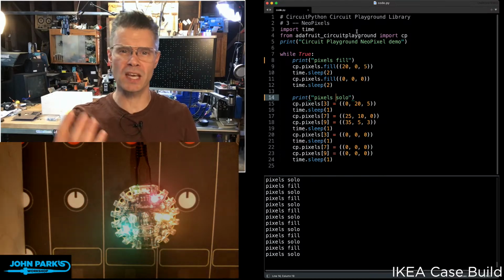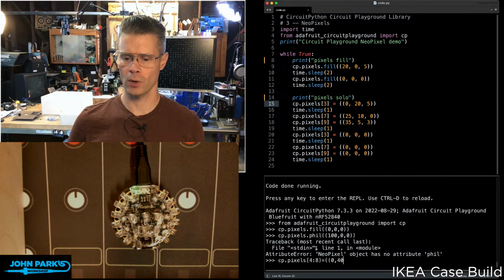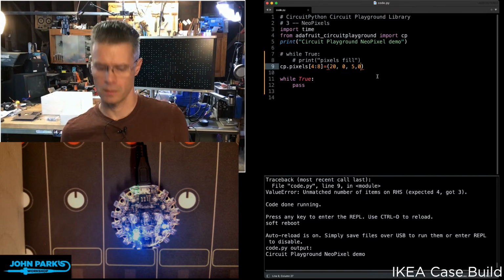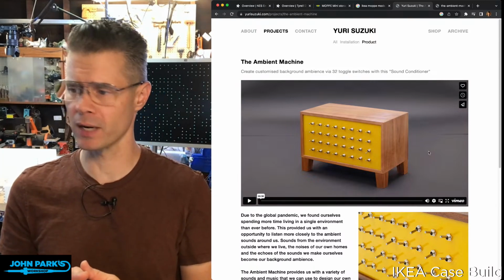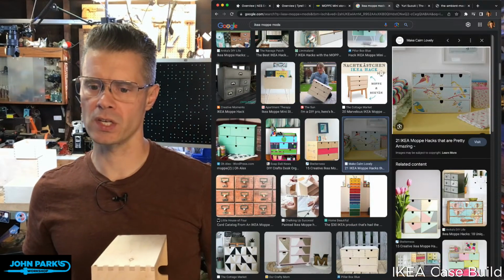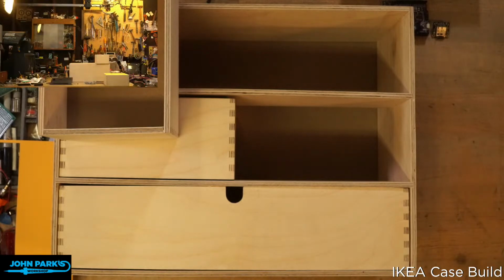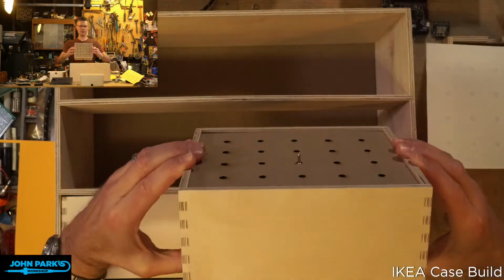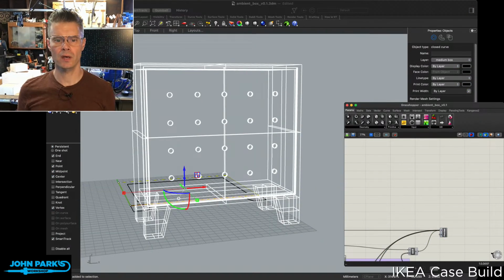JOHN PARK'S WORKSHOP LIVE 7/20/23 IKEA Case Build @adafruit @johnedgarpark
JOHN PARK'S WORKSHOP LIVE 7/20/23 IKEA Case Build